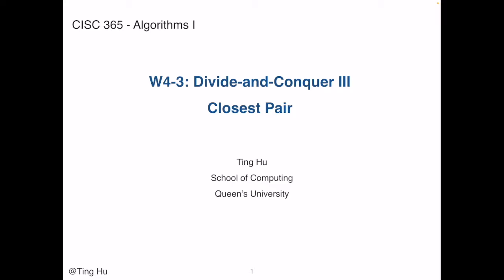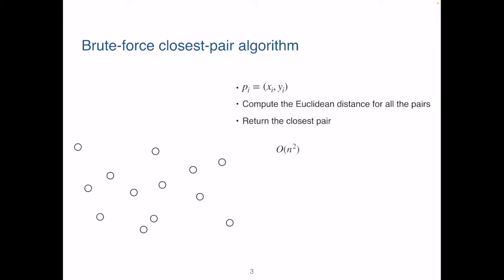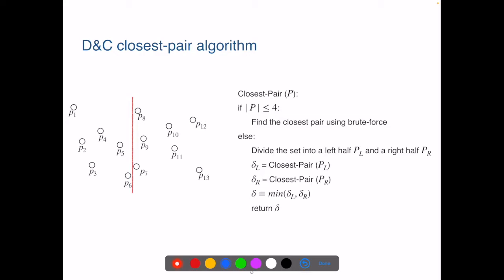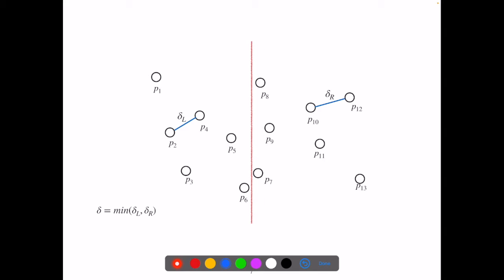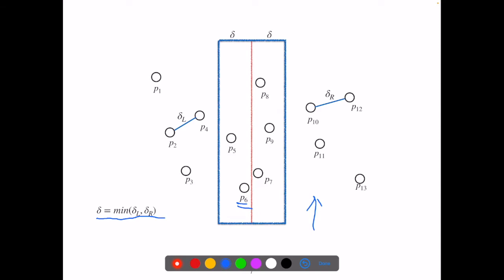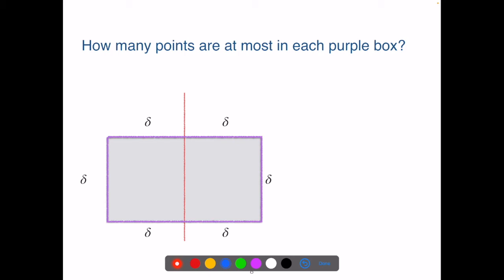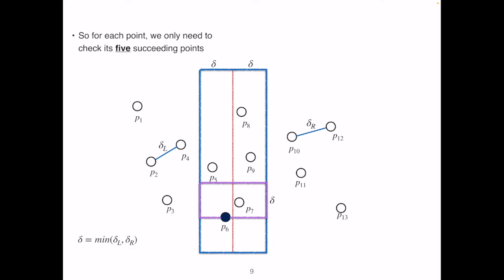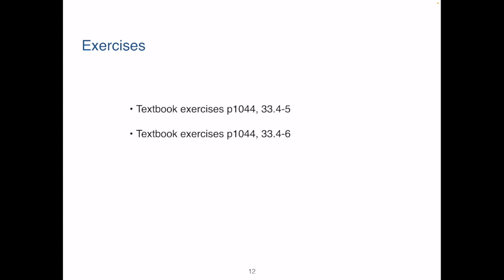QSC - CISC365 - L11 - DnC - ClosestPair